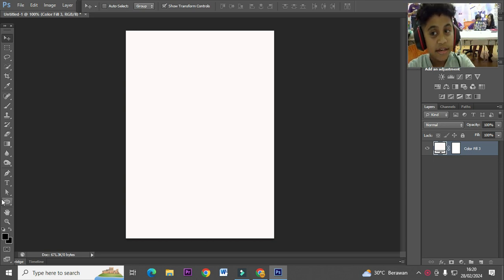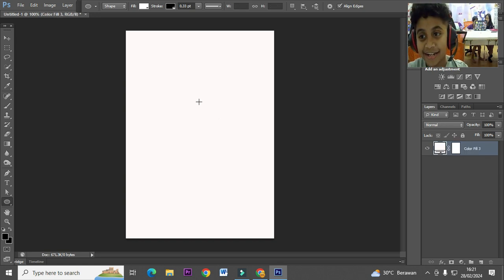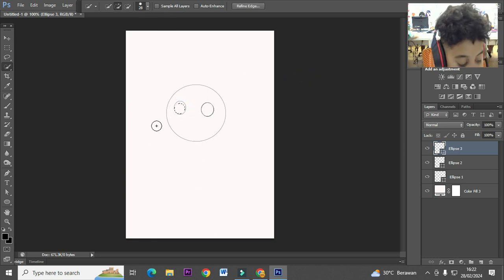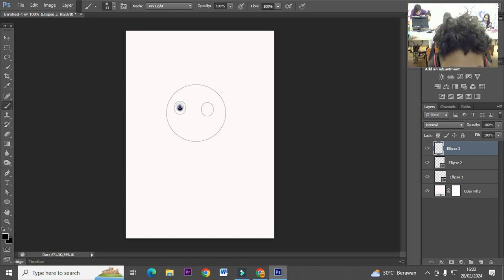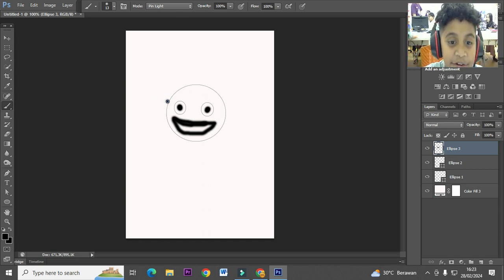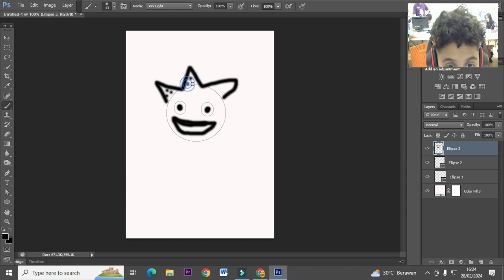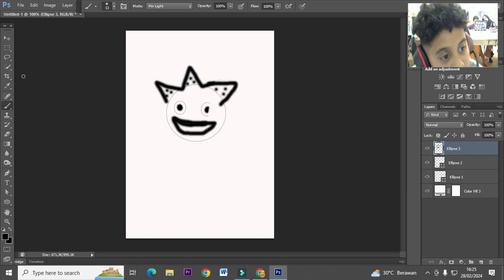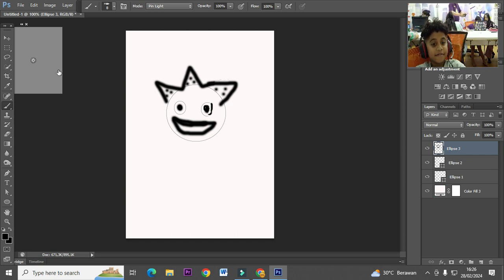🚀 Make a Character's Head in Adobe Photoshop with Jaden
Nama Murid : Jaden
Project : Character in Photoshop
Age Group : Teenager 2
Level : Level 4
Center : DIGIKIDZ BSD

Penasaran gimana cara buat nya?